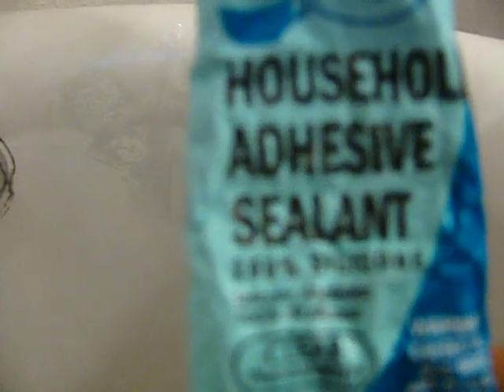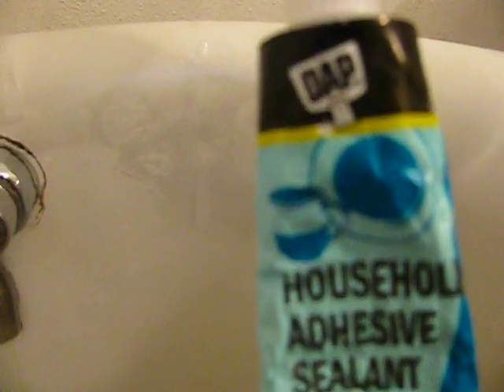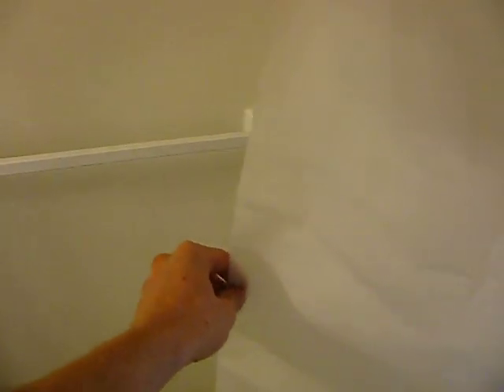clawfoot tub shower curtain liner solution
here is what i did to prevent to curtains from attacking me while i shower